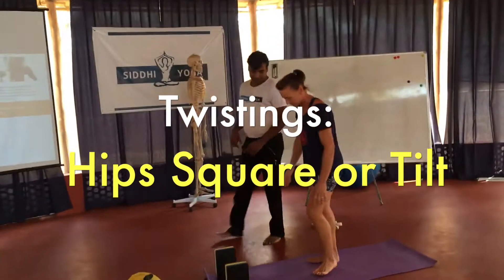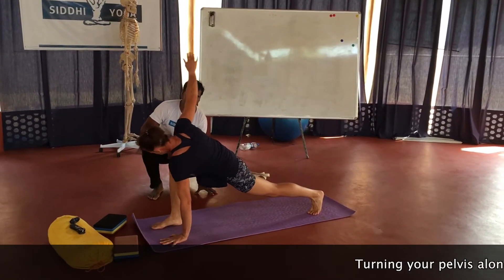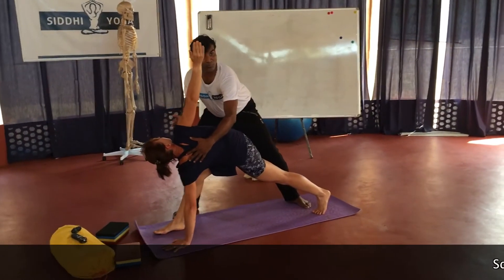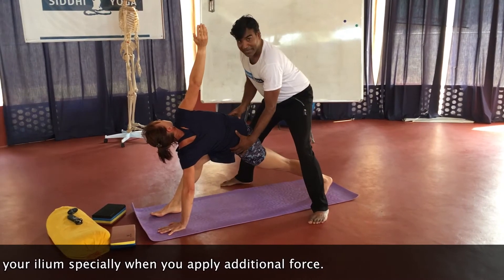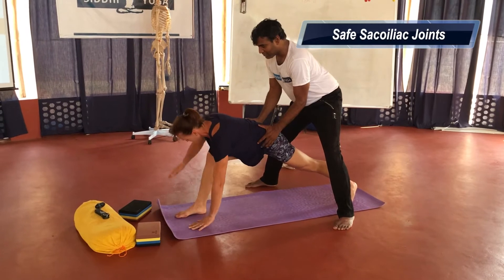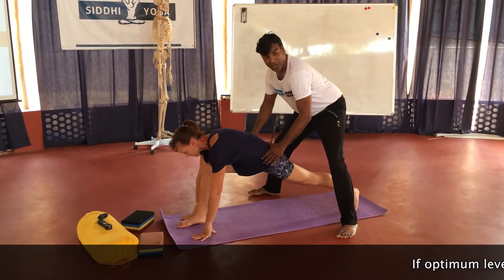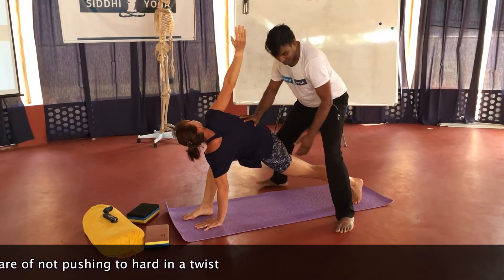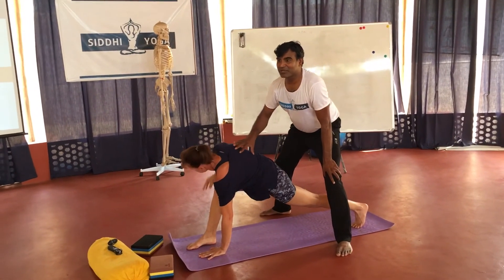Revolved Triangle Pose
Online yoga classes on Mon. Wed. & Fri.
Morning: 1) 07:30 -  08:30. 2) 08:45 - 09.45
Evenings: 1) 04:45 - 05:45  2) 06:00 - 07:00 (Yoga Teachers)

It's not a comfortable position for most, which is why it's important to work on it.

Here i have shared about tilting the pelvis and squaring the pelvis,
There are various ways to enter into Triangle Pose

I'm one of those people who is not a big fan, so I've come up with a number of strategies that make this pose more accessible for my body. These include the use of props and setting up the pose for the best possible alignment. As with most difficult postures, consistent practice really does make a difference. Your relationship with this pose will change over time and you may be amazed to discover that it's possible to find some ease in this position.